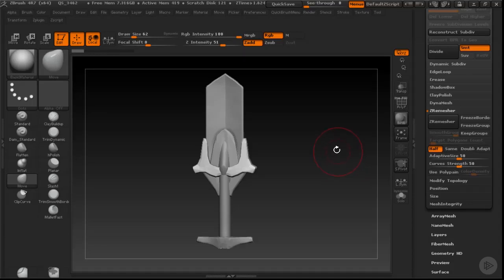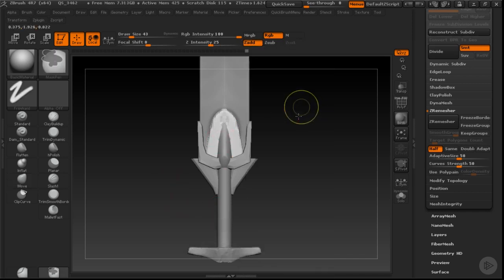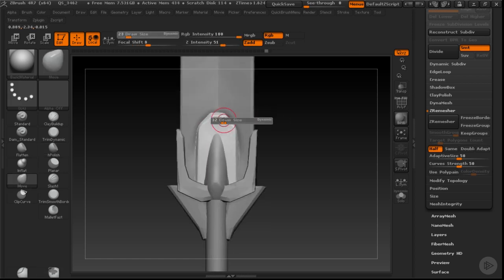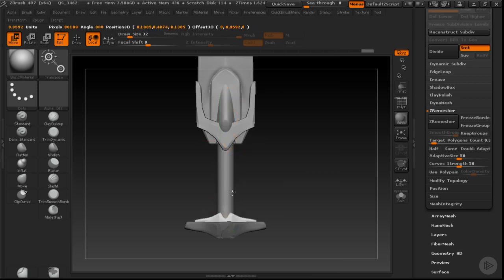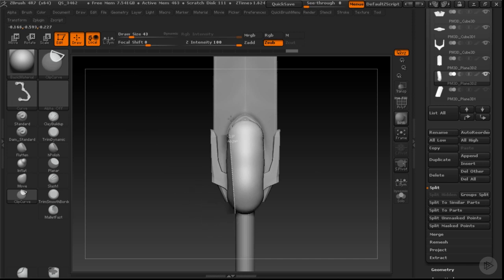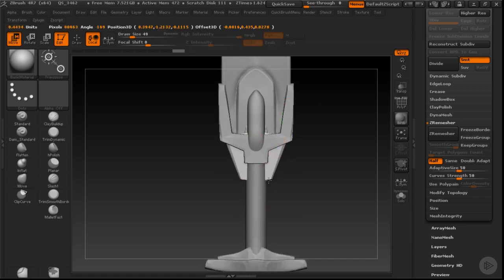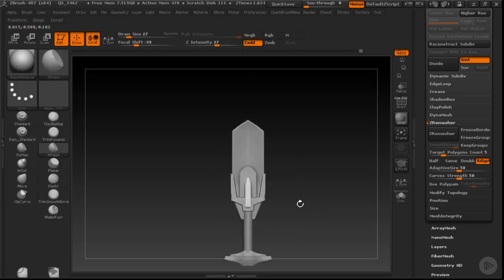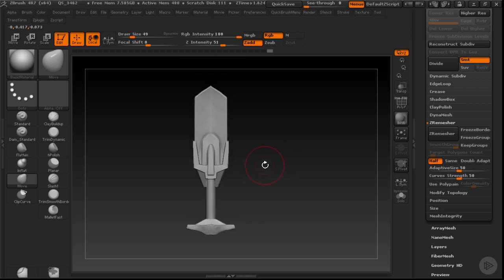14 Sculpting Polish and Refinement